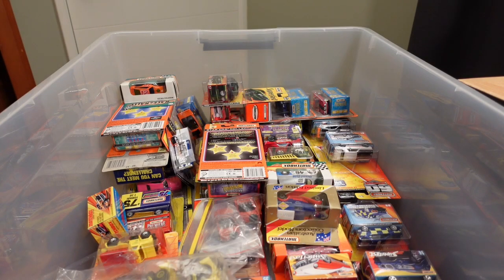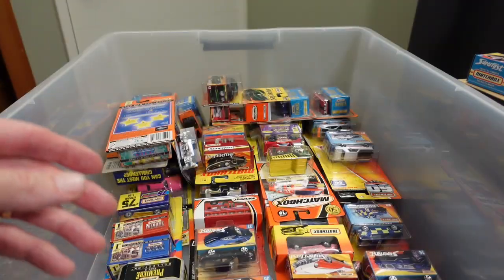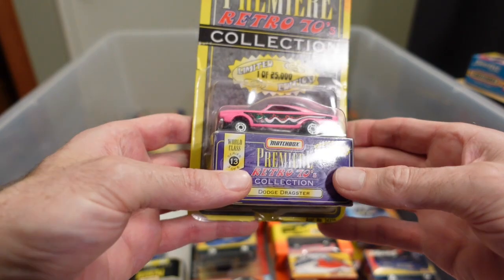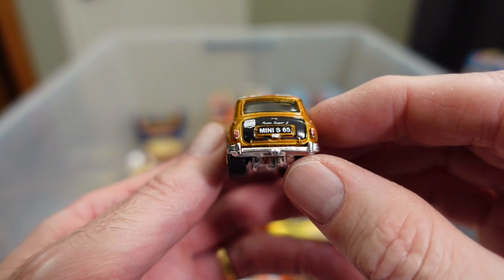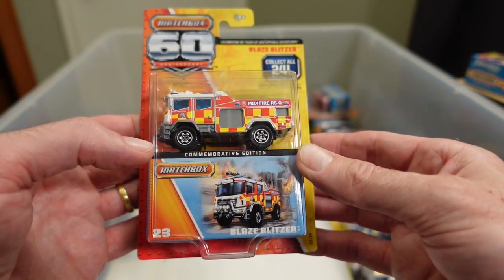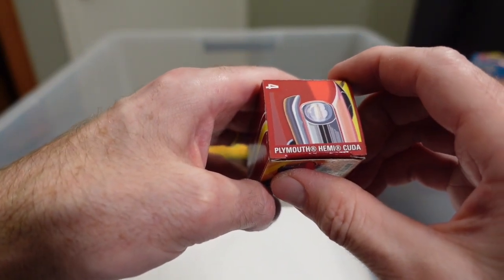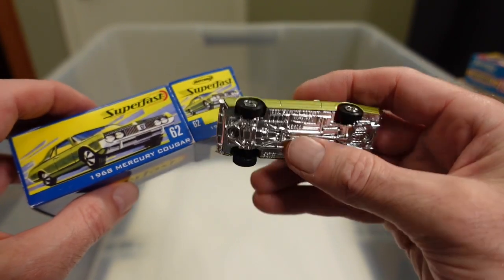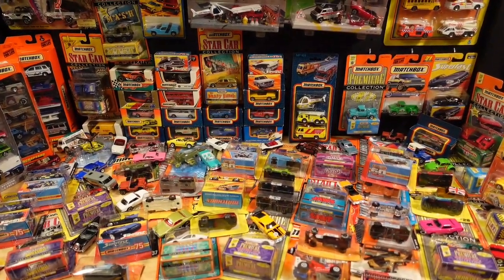Ultimate Matchbox Haul of over 2000 cars! Part 3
Entire collections don't come up for sale very often so when this one became available, I just had to have it! Join me as I discover what exactly is in this haul of over 2000 cars.